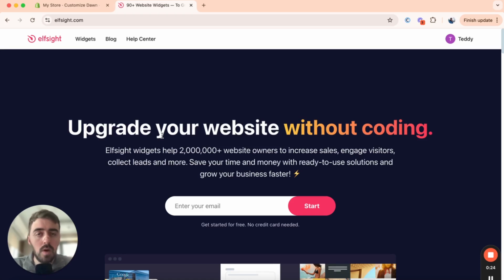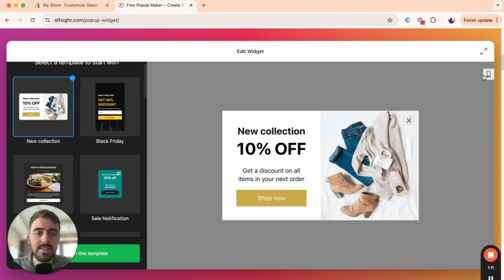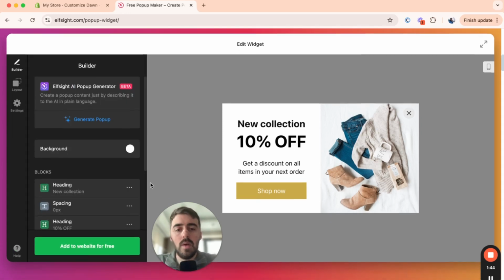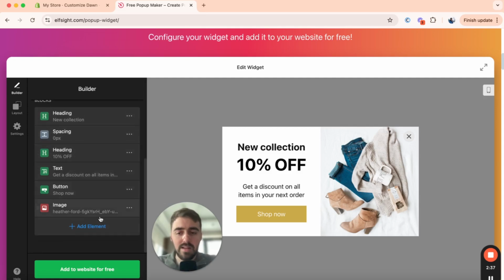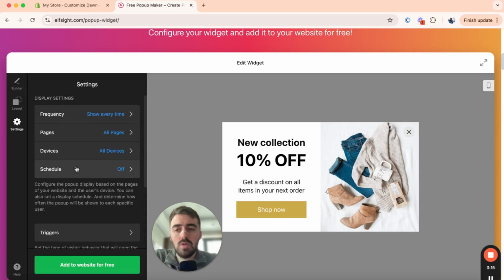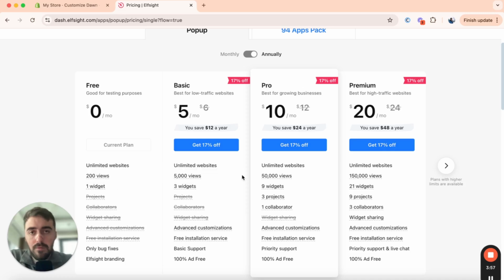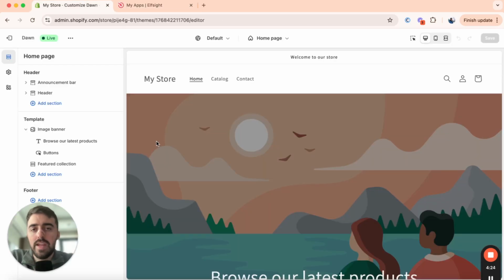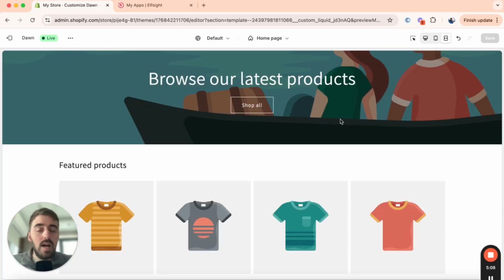How to Add Pop Up to Shopify Store [QUICK GUIDE]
In this video, I'm going to show you how to add a pop up to Shopify store.